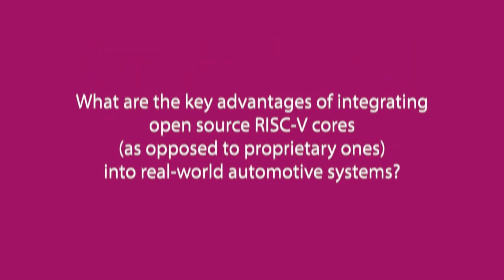Flo Wohlrab on Open Hardware and RISC-V in Automotive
Flo Wohlrab, CEO of OpenHW Foundation, discusses the impact of OpenHW joining the Eclipse Foundation, and what it means for the future of open source hardware.

Flo highlights the advantages of integrating open source RISC-V cores – especially in real-world automotive systems – over traditional proprietary solutions. He dives into the challenges faced by the industry, how they're being addressed, and shares real-world success stories from leading automotive and industrial companies. Plus, he provides insights into the future of RISC-V adoption in automotive applications and how OpenHW is driving innovation in this space.

Chapters:
00:00 Why OpenHW joined the Eclipse Foundation
00:38 Benefits of integrating open source RISC-V cores
01:31 Challenges in RISC-V adoption
02:15 Examples of real-world RISC-V integration & benefits
03:36 The future of RISC-V in automotive